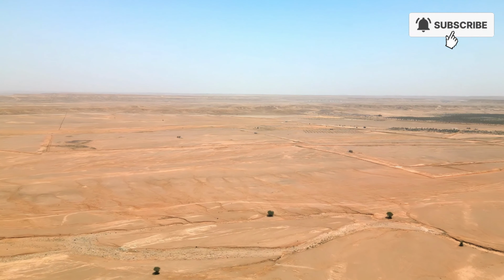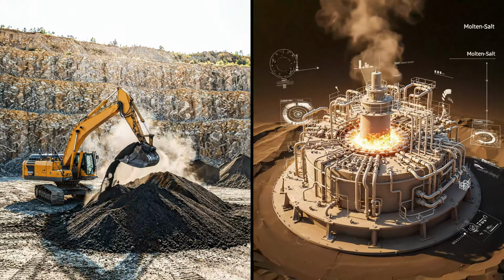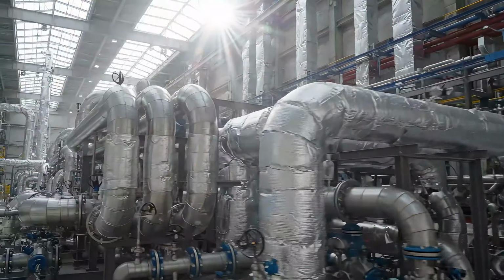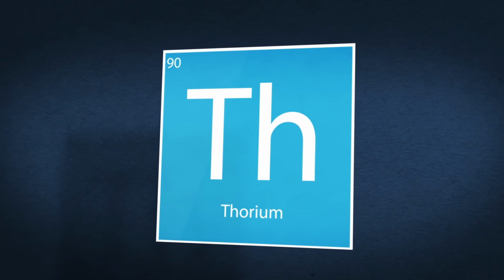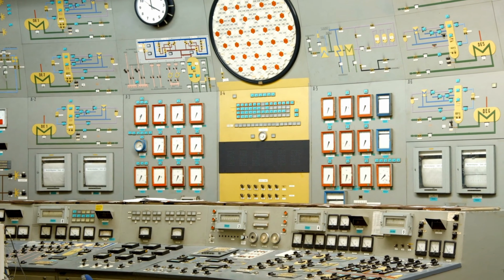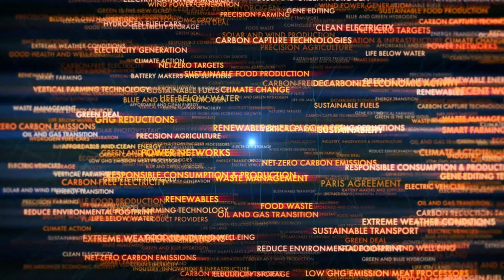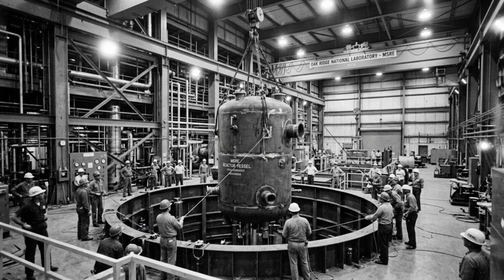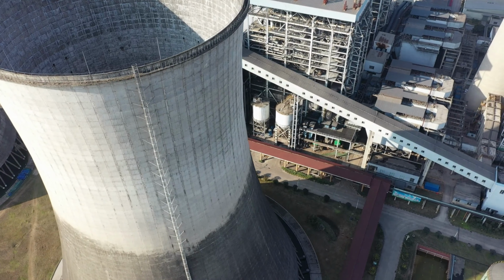China Just Built A Reactor That Could End The Energy Crisis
China just built a nuclear reactor that could change the future of energy.

Deep in the Gobi Desert, China is testing the TMSR-LF1, a 2 MW-thermal experimental molten salt reactor designed to investigate the thorium fuel cycle. In 2025, Chinese researchers reported successful thorium-to-uranium conversion inside the reactor.

But this is not a story about China already solving the energy crisis.

It is a story about whether thorium + molten salt + advanced nuclear technology could eventually create a different model for clean, reliable energy.

In this video, we break down China's reactor, the thorium fuel cycle, the 2025 breakthrough, the engineering challenges, and the race to scale advanced nuclear power.

⏱️ TIMESTAMPS
00:00 China’s Tiny Reactor With Huge Implications
01:06 The Energy Problem China Is Trying to Solve
03:08 Why Conventional Nuclear Is So Complex
05:02 Inside China’s 2 MW Molten Salt Reactor
06:41 Why Thorium Could Change Nuclear Power
08:42 China’s Thorium Breakthrough
10:20 What the Breakthrough Actually Proves
11:04 From Experimental Reactor to Industrial Scale
13:07 The Engineering Problem That Could Kill the Dream
14:44 Can This Technology Actually Compete?
15:16 Beyond Electricity: Heat, Hydrogen & Industry
16:50 Why China’s Nuclear Strategy Matters
17:12 The New Global Nuclear Technology Race
19:05 What Happens Next?
20:20 Can China Make It Big Enough to Matter?

This reactor is small — but the experiment is massive.

The real question is no longer whether a thorium molten-salt reactor can work in theory.

Can China make it reliable, economical, and large enough to matter?